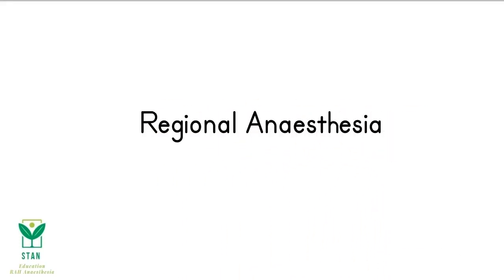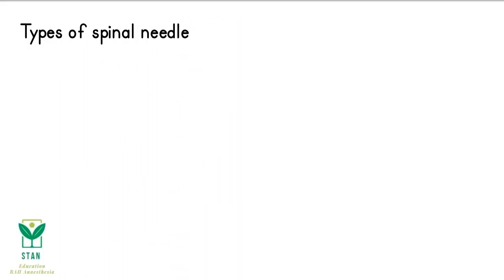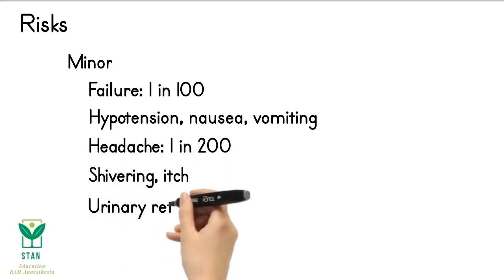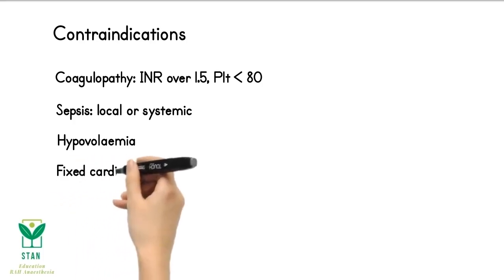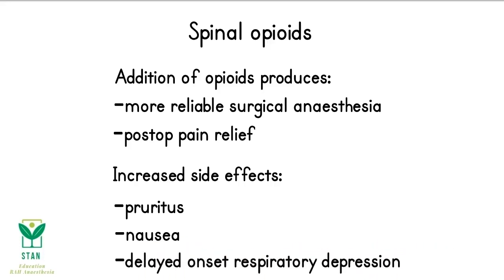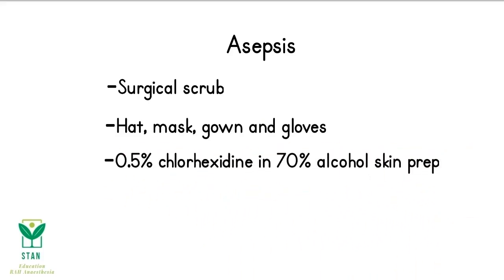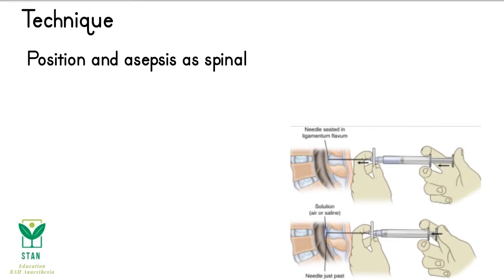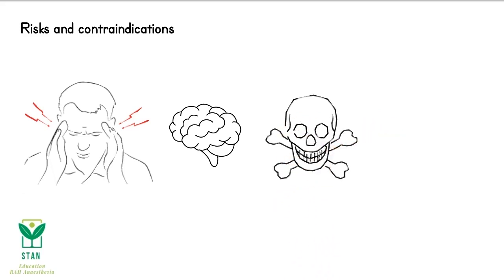Regional anaesthesia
A tutorial on spinal and epidural anaesthesia aimed at novice anaesthetists.